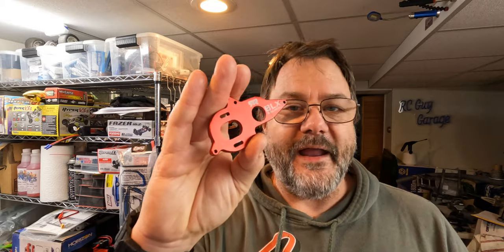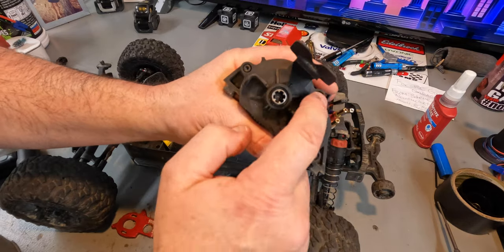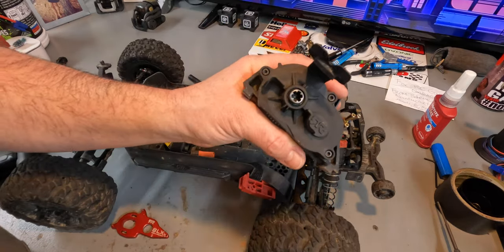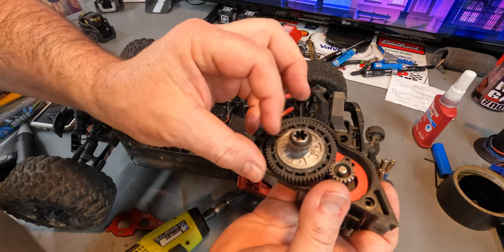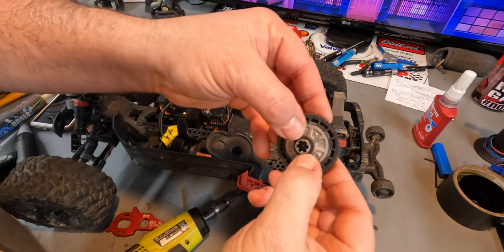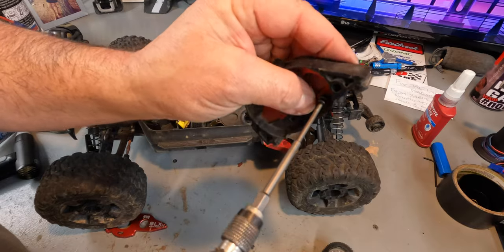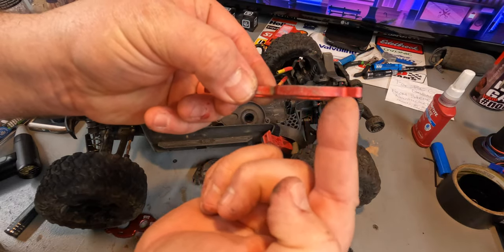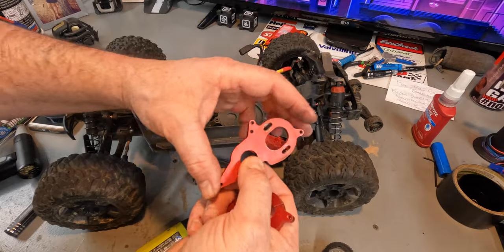OG Arrma Big Rock Motor Mount FIXED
Commission based Amazon links I'll get some pennies from your Purchase

TIRE WHEEL COMBO Losi DB Pro

3M Velcro

CELL METER

SPEKTRUM DX6

Turbo Timber

TRAXXAS XMAXX

TRAXXAS UDR

2017 HONDA CRV PARTS & STUFF

REMY ALTERNATOR

6.0 Intake Gasket Kit

6.0 FORD OIL COOLER

FENDER FLARES

SMOKED HEADLIGHTS

REMY ALTERNATOR